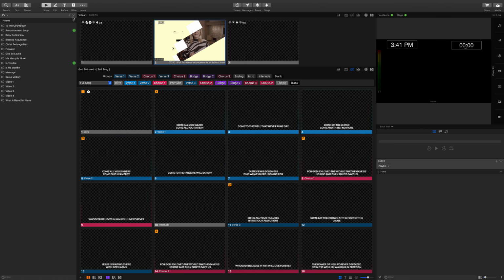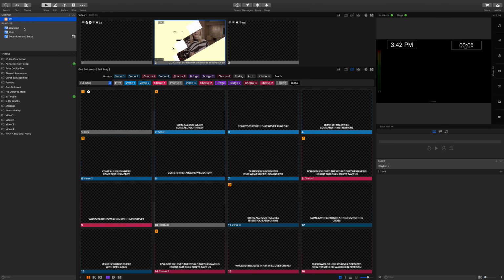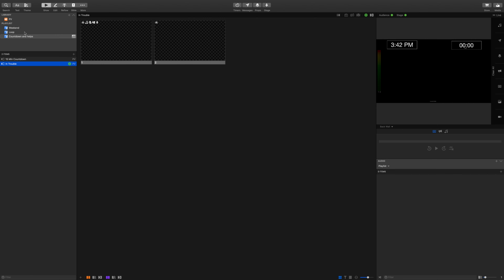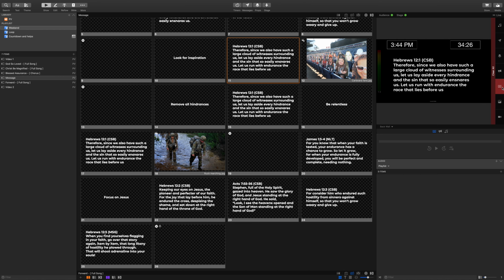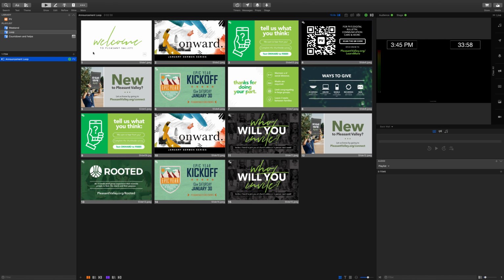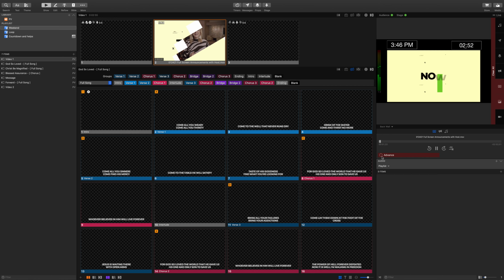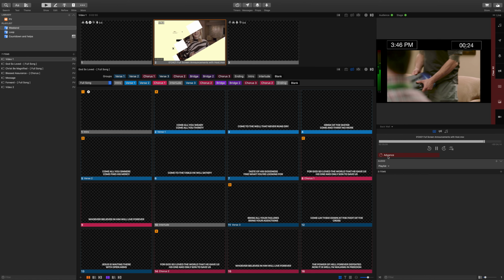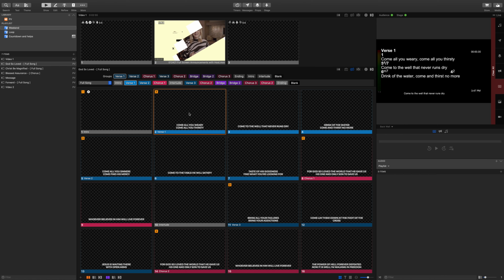Pro7 - Further Explanation